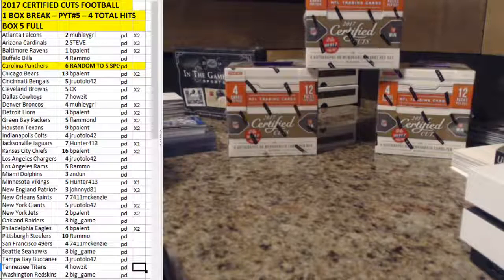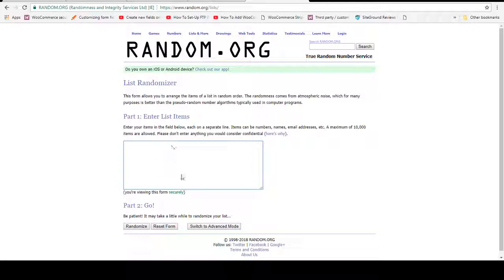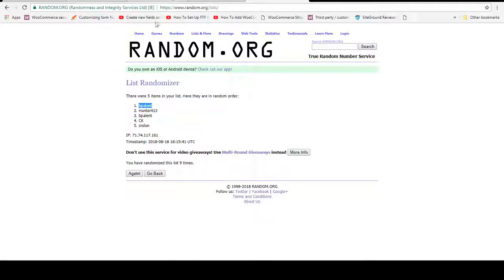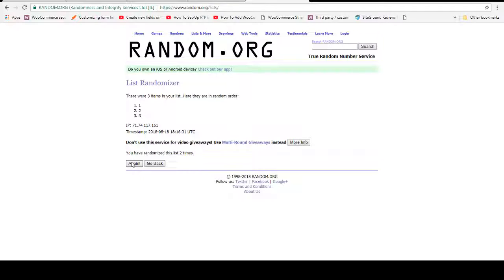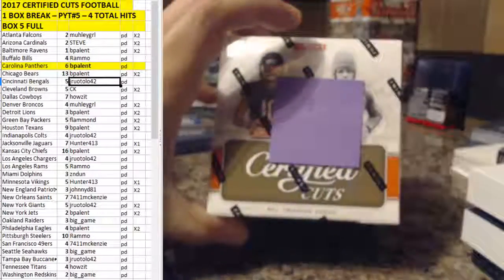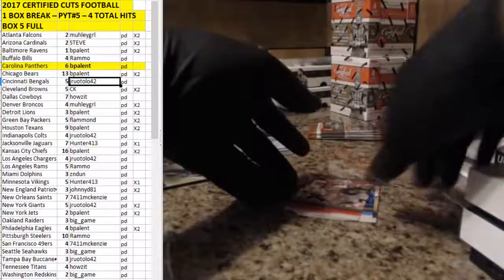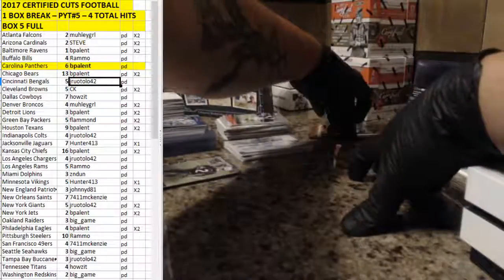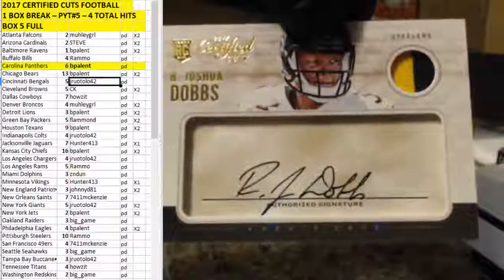2017 DONRUSS CERTIFIED CUTS FOOTBALL - 1 BOX PYT #5 (4 BOX GROUP - BOX #1) - 8-18-18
2017 DONRUSS CERTIFIED CUTS FOOTBALL - 1 BOX PYT #5 (4 BOX GROUP - BOX #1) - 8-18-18